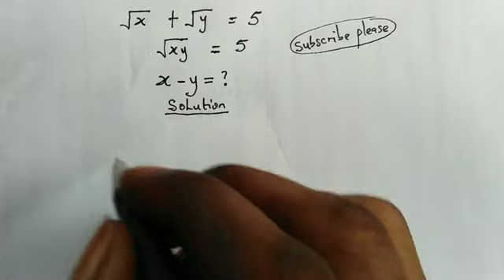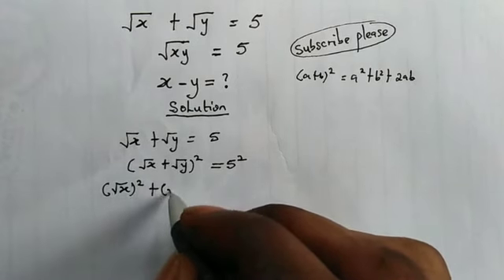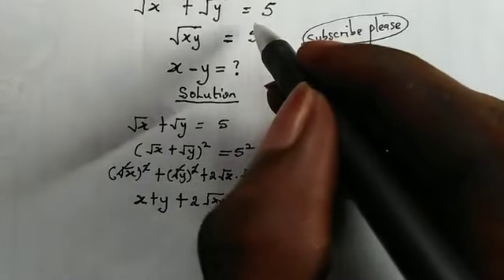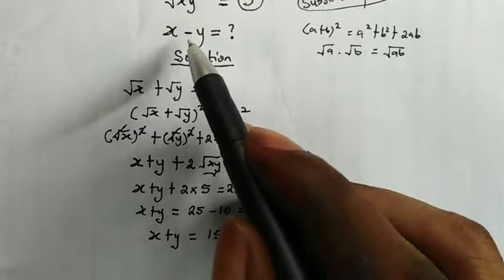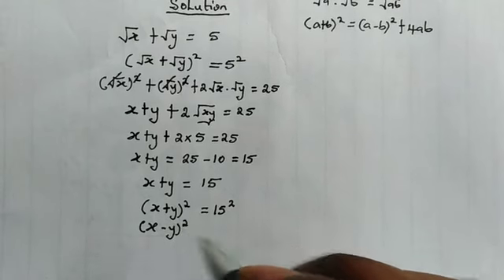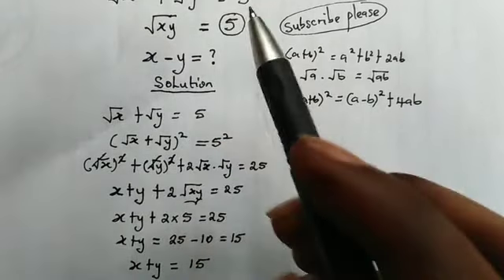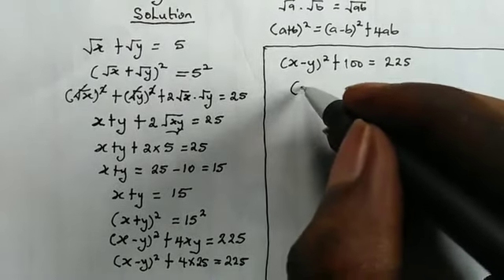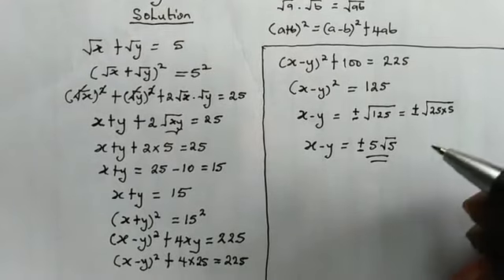Interesting Olympiad Math problem. let's avoid solving for x and y first. we can do this math